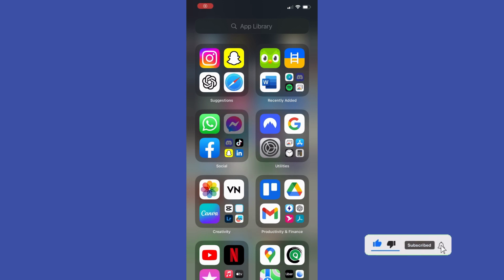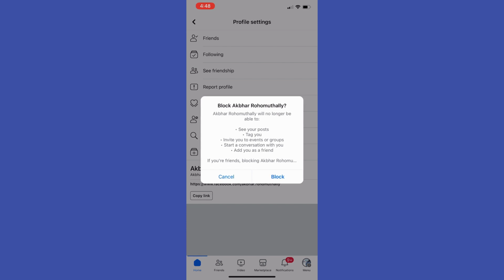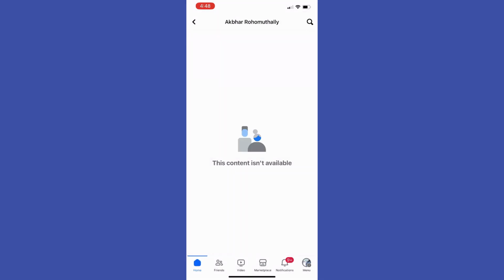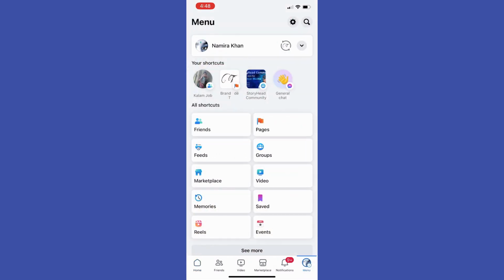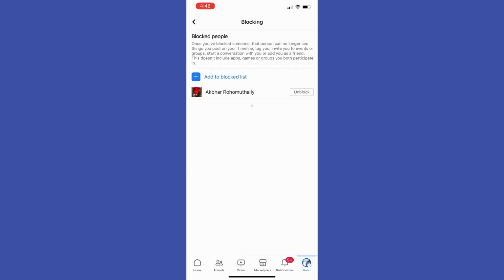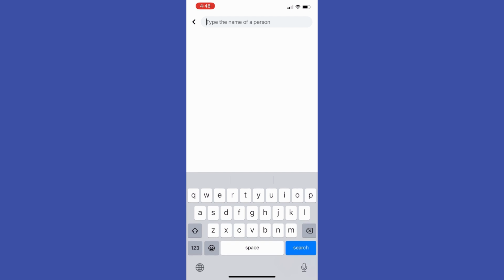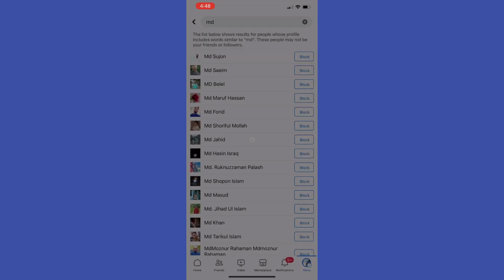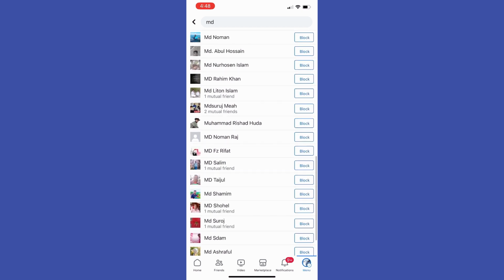How to Block Someone on Facebook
In this video, we show you How to Block Someone on Facebook